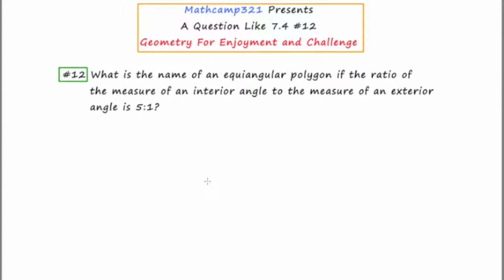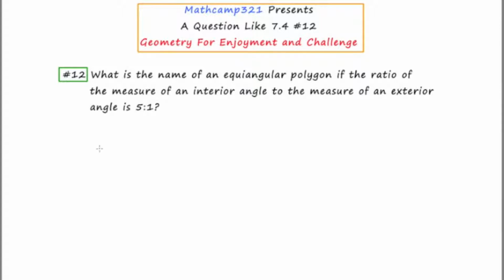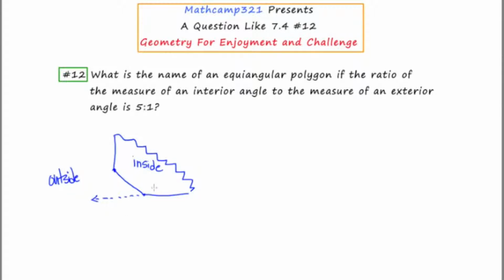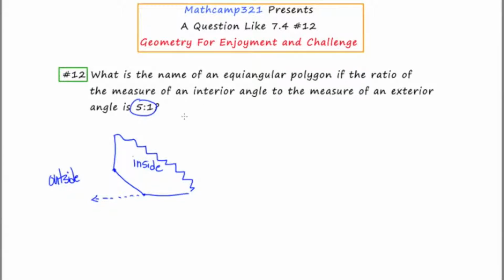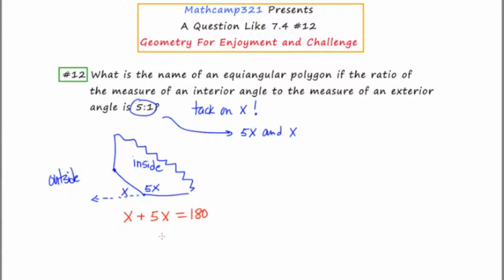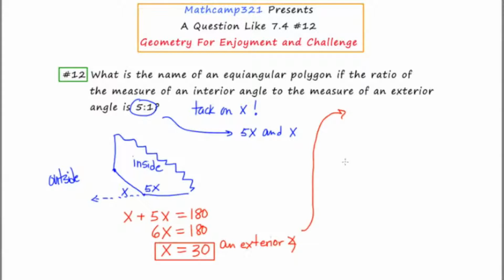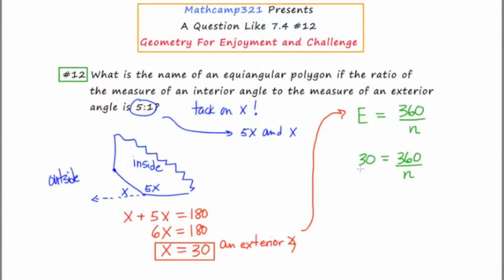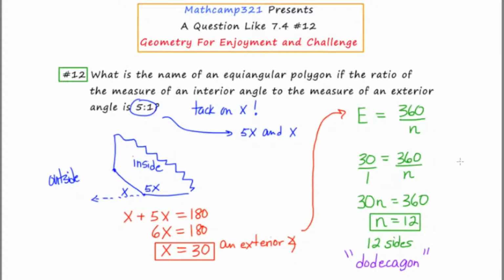MathCamp321: Geometry - Angles of Regular Polygons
In this video, I solve a problem requiring knowledge of the relationship between the interior and exterior angles of a regular polygon. If you're able to follow the process in this video, then you should be to do question 12 from section 7.4 in the text, Geometry For Enjoyment and Challenge.